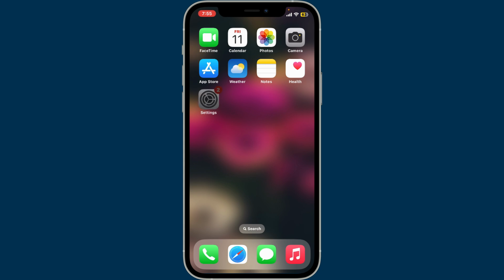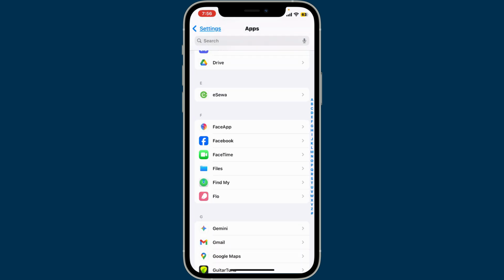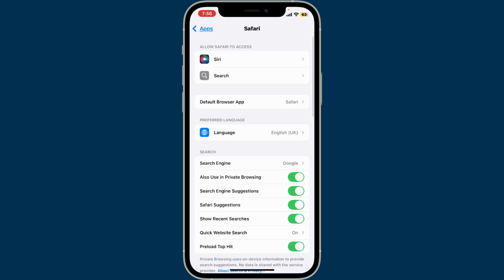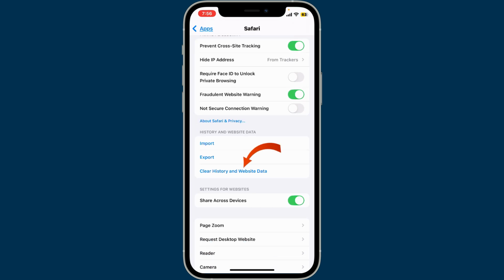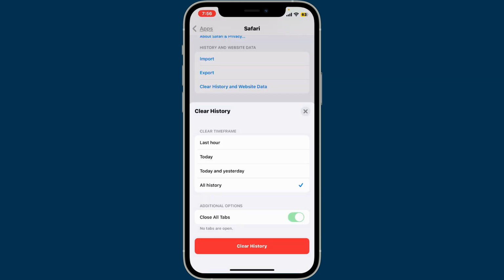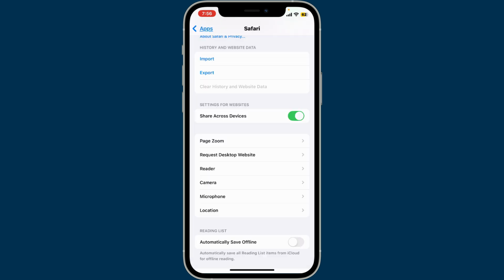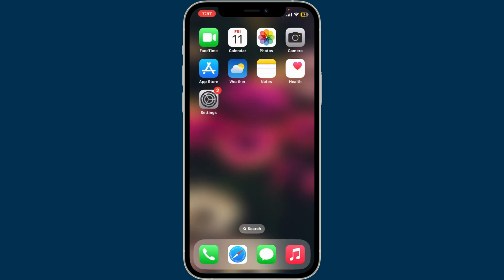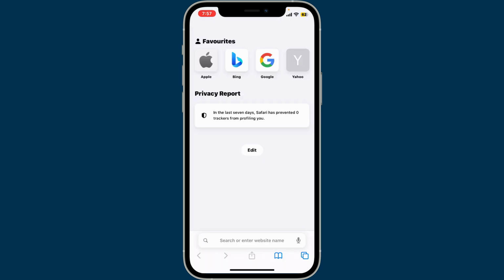How to Clear Cache and Cookies in Safari (2025)?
🌐 Is Safari running slow or websites not loading properly? It might be time to clear your Safari cache and cookies! In this quick tutorial, I’ll show you how to clear cache and cookies in Safari on your iPhone, iPad, or Mac — step by step.